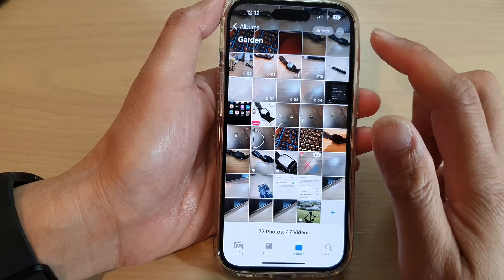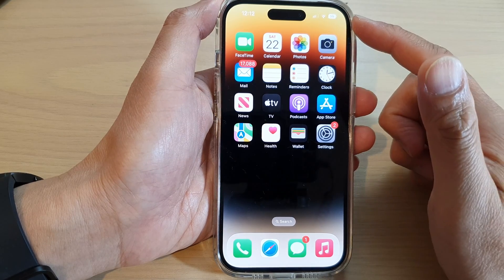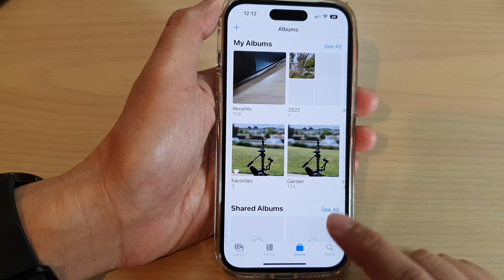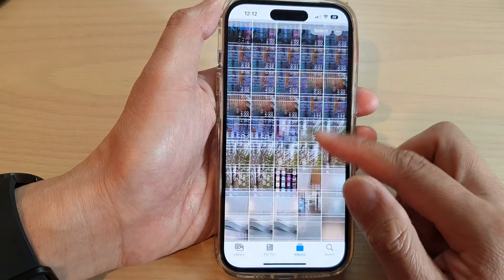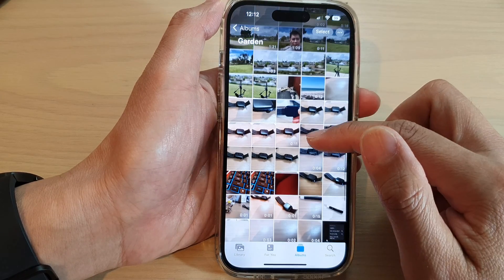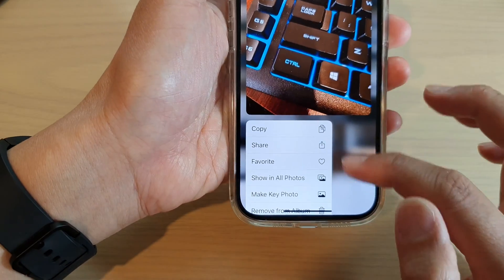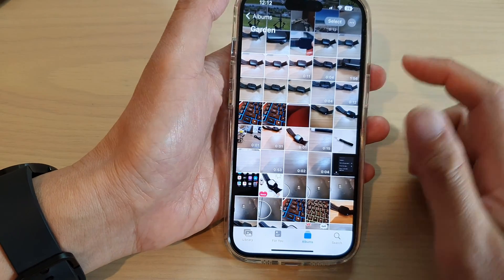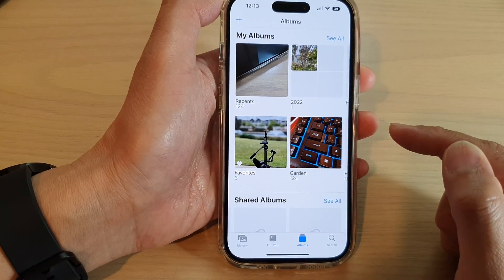iPhone 14's/14 Pro Max: How to Change Album Cover Photo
Learn how you can change an albums cover photo on the iPhone 14/14 Pro/14 Pro Max/Plus.